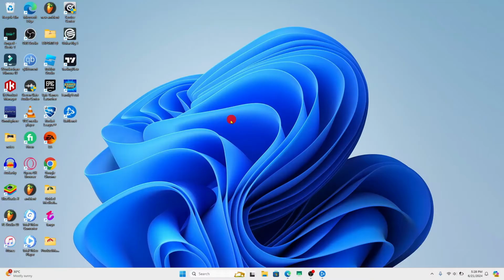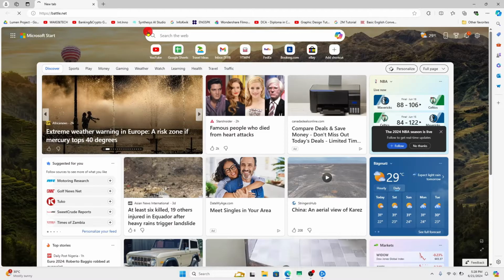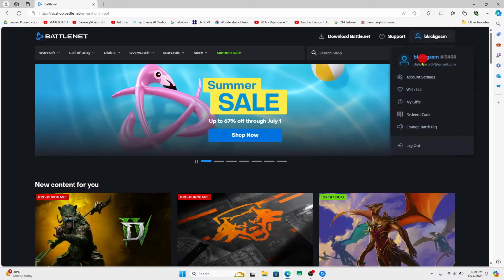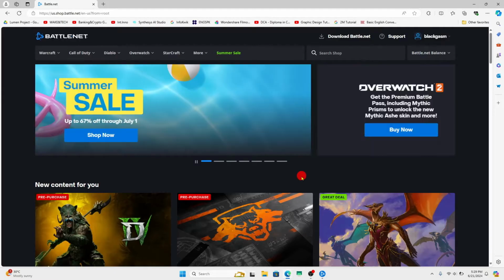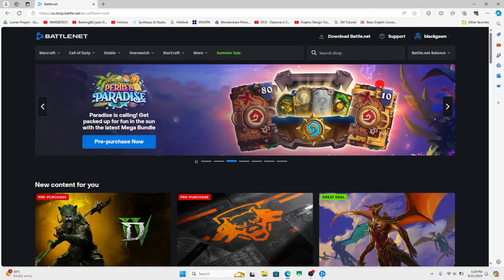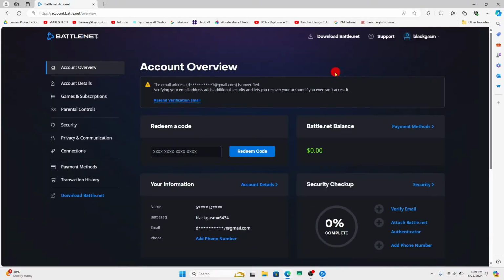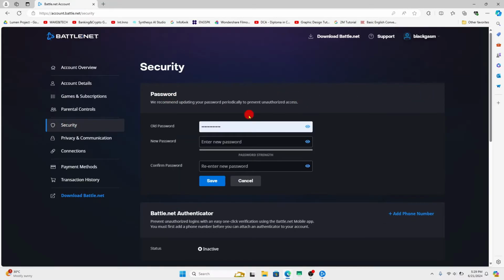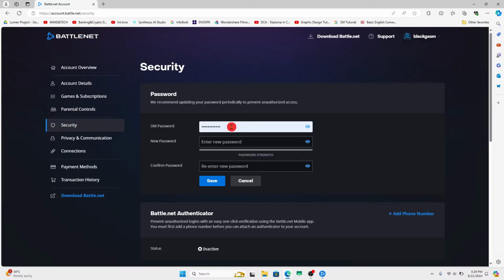How to Change Your Password on Blizzard Account? 2024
Need to update your Blizzard account password? Keeping your account secure is essential, and changing your password regularly is a great step towards that. In this video, we’ll guide you through the process of changing your Blizzard account password quickly and easily. Follow these steps to enhance your account security.